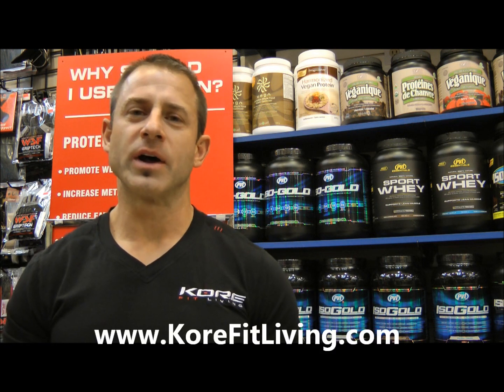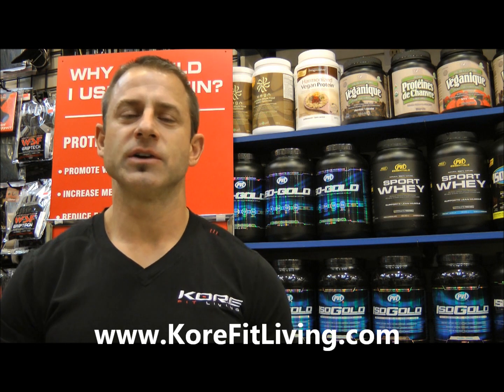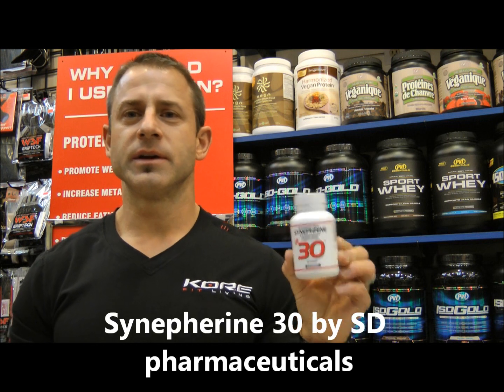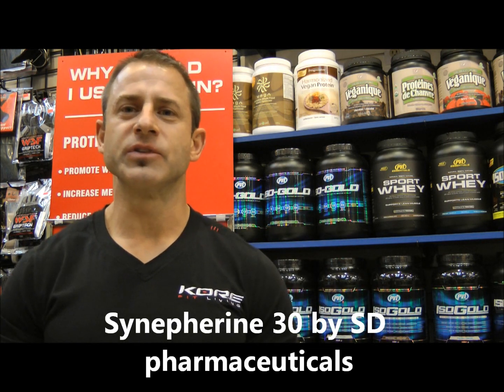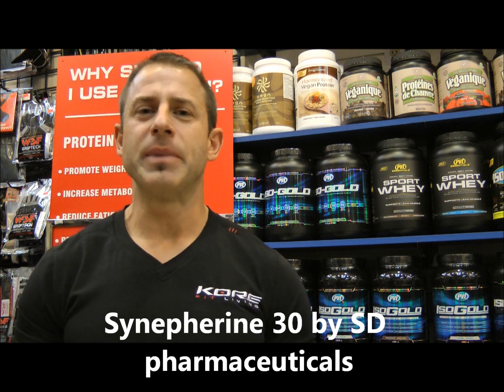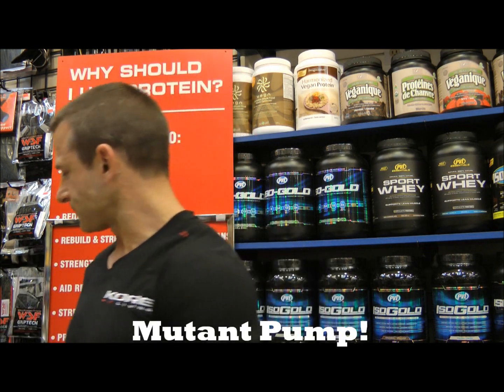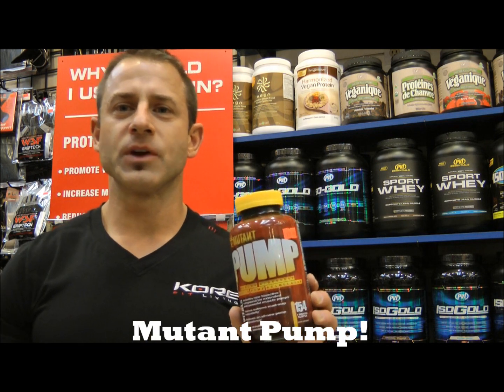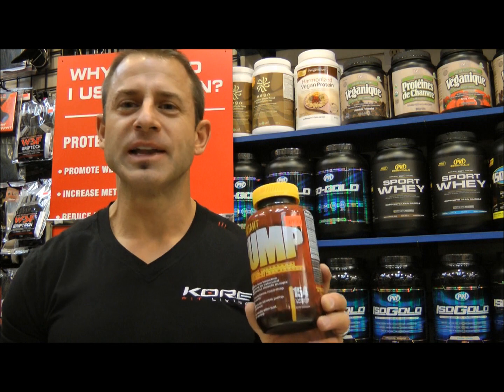Supplement Reviews by Dean Brandt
Synephrine 30 product review